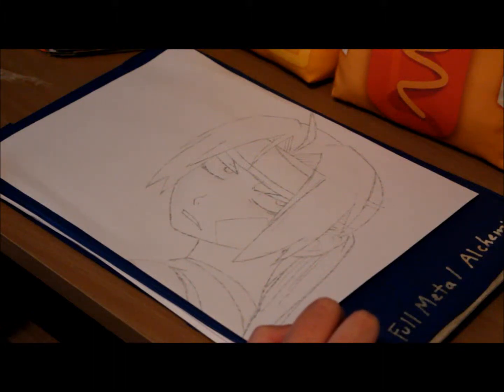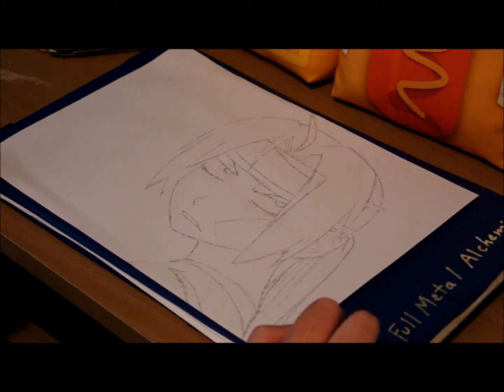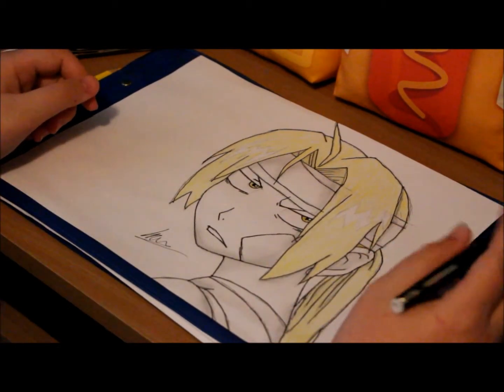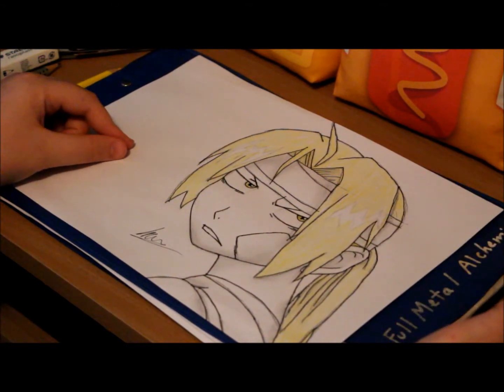How I draw Edward Elric (Fullmetal Alchemist).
Sorry about how short this video is and sorry about how I didn't really do a lot of drawing. I was running short on time but I really wanted to get a video for you guys. :)
I hope you like it anyway!

Enjoy everyone. :3